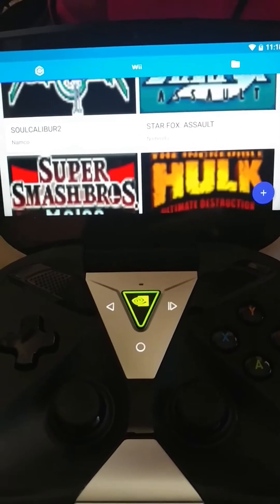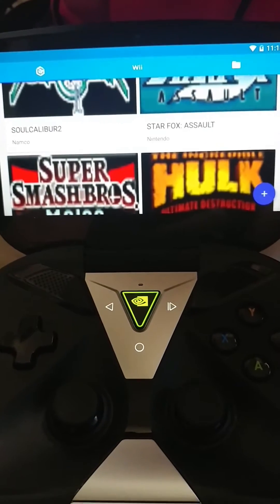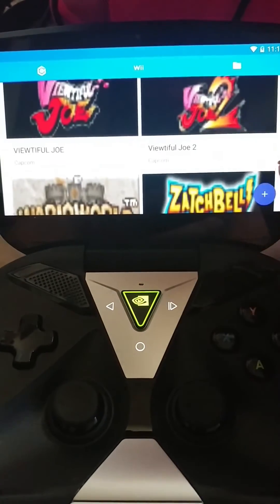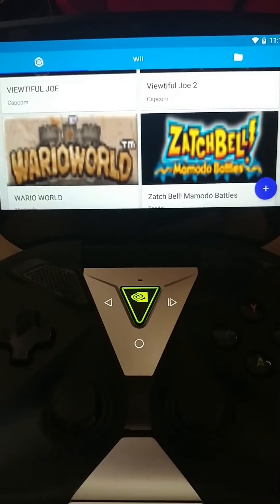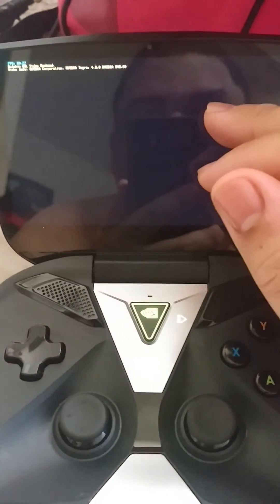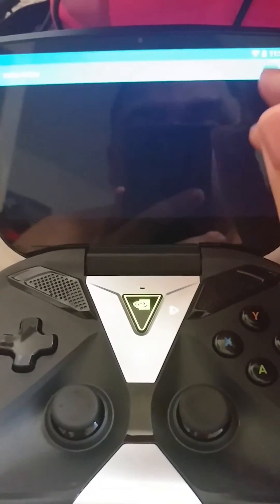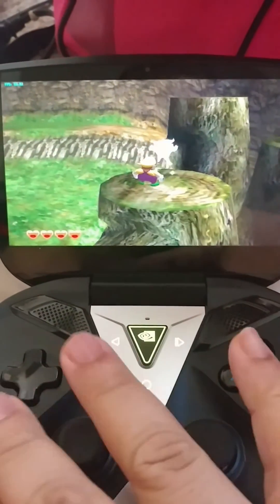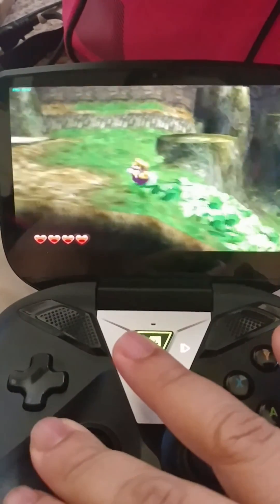Nvidia Shield portable 2 Wario World dolphin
A little sample an explanation so far of the Dolphin Emulator for the video shield Portable 2 this is the X1 version